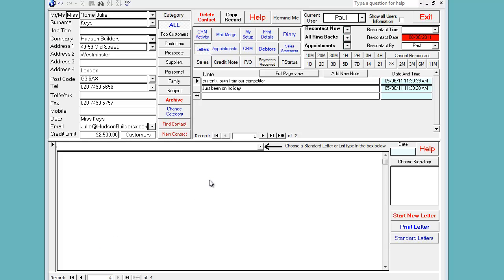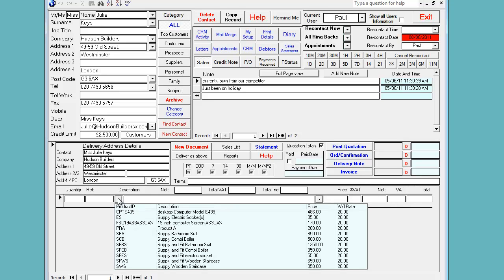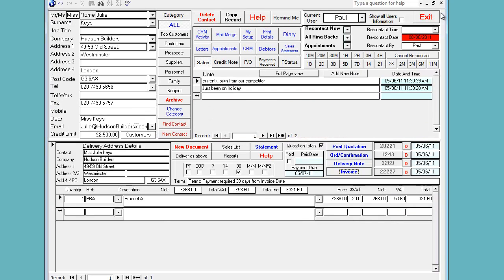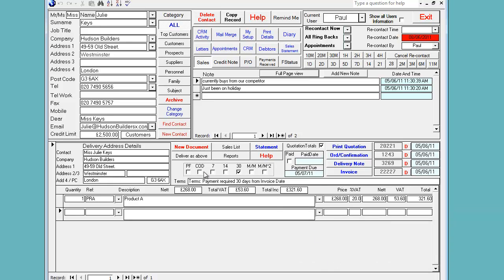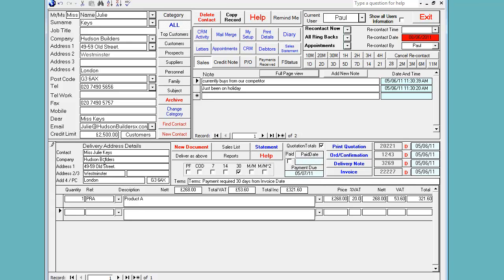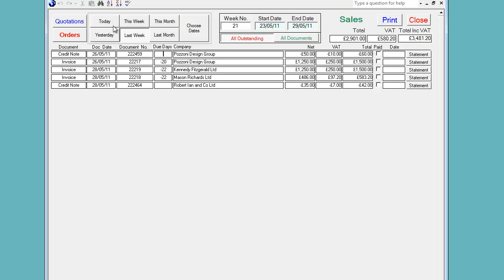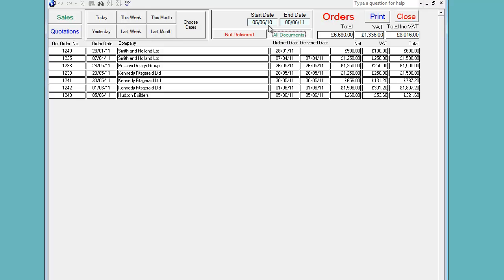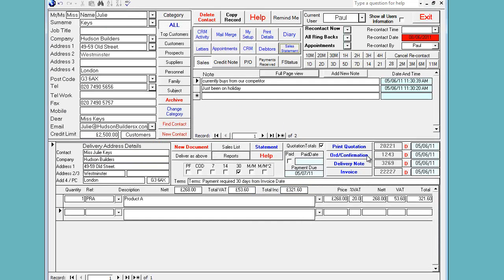Easy Office Sales Documents.mp4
How to create Sales Documents with Easy Office Software